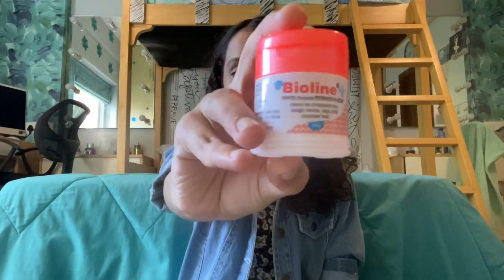10 Groming Hacks Every Girl Must Know / Siman Ayaz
Heyy Guyyss!! Hope u found this video helpful!!

Name: Siman Ayaz
Age: 14
Birthday: 23/12/2005
Camera: iphone 11
Editing Software: imovie